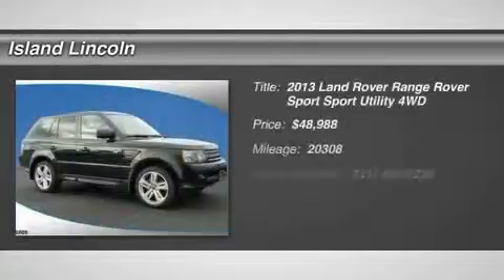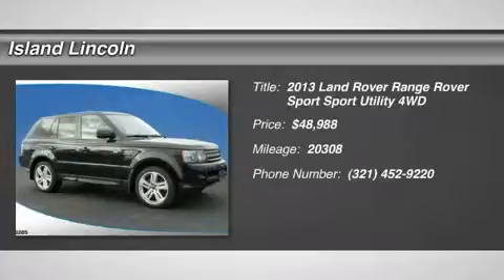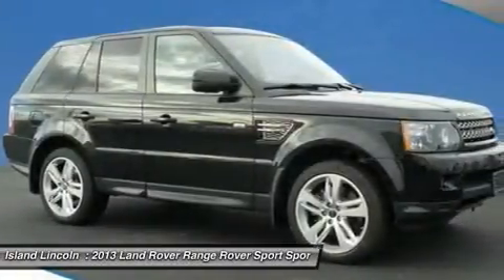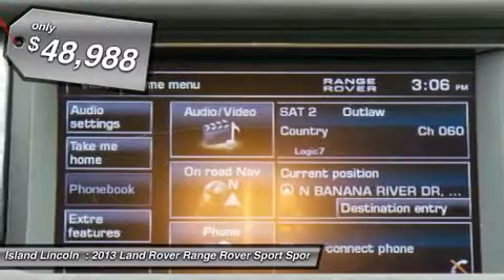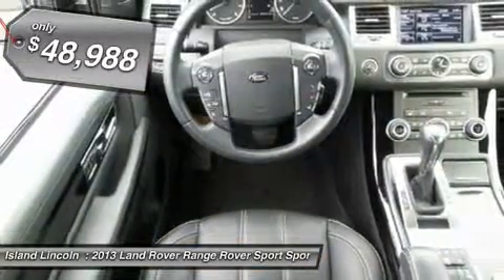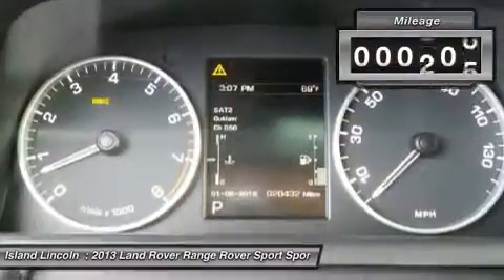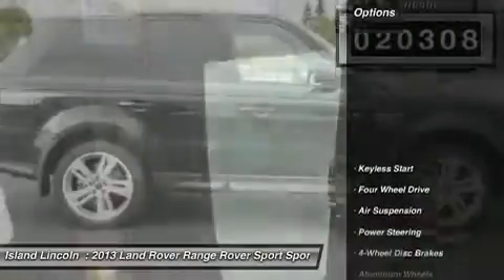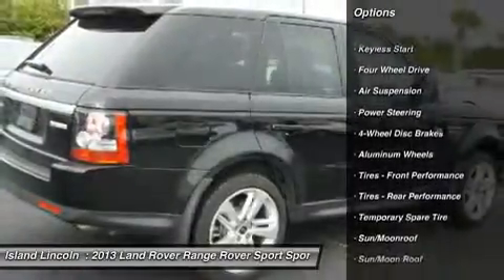2013 Land Rover Range Rover Sport L160040A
2013 LAND ROVER RANGE ROVER SPORT Merritt Island,
Stock# L160040A

Island Lincoln
1850 East Merritt Island Cswy

Beautiful 2013 Land Rover Range Rover Sport! Just Traded to Us on a New Range Rover! Luxury Interior Package, HSE Luxury Silver Package, 20'' Wheels. Just Serviced in Our Service Department. Own, Drive, and Save, Knowing You are Covered by a Comprehensive, Factory Backed Warranty For Up to 100,000 Miles! Vehicle History Report on Request